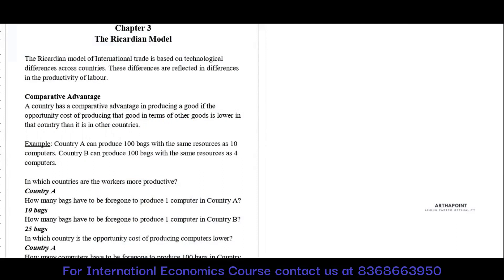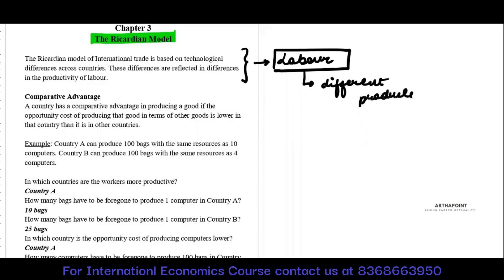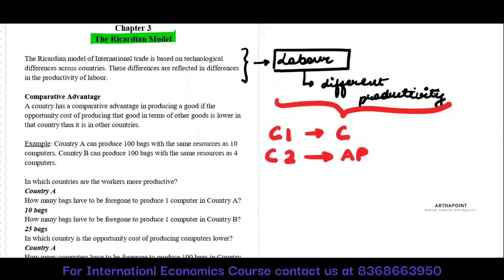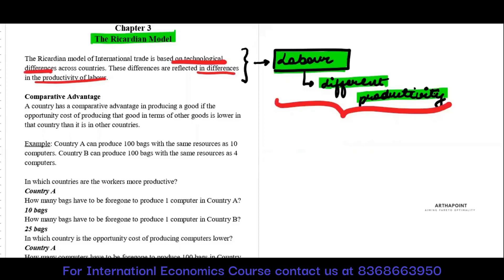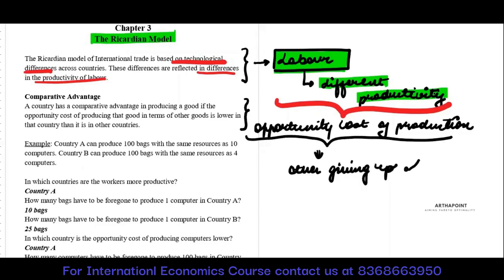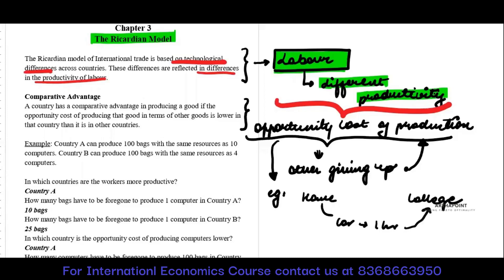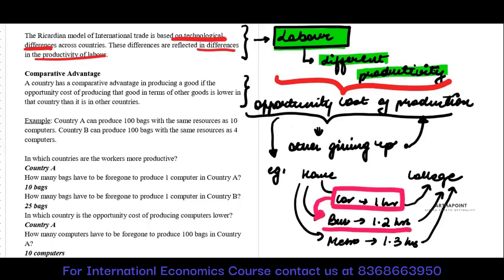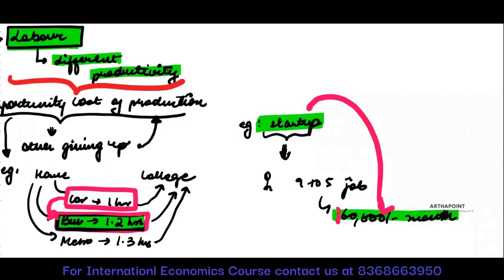International Economics | Ricardian Model | Comparative Advantage | JNU SIS | IES | UPSC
In this video, we will discuss about Comparative Advantage from International Economics from MA Economics Entrance, BA (H) Economics, UGC NET Economics, UPSC.

International Economics
JNU SIS
Economic Honors

(Choose Individual Subjects)